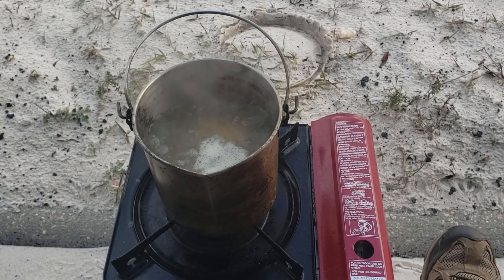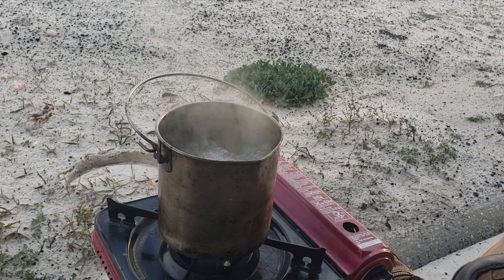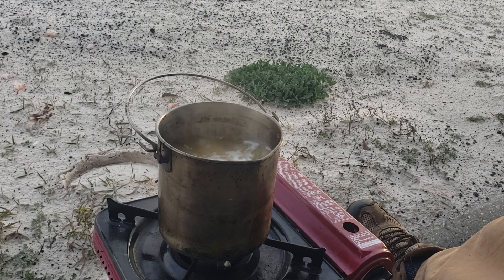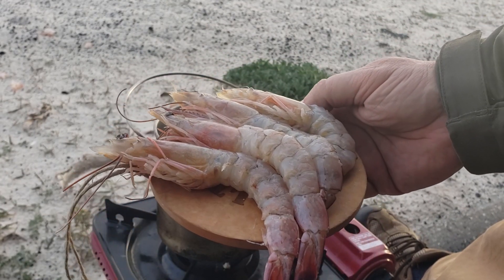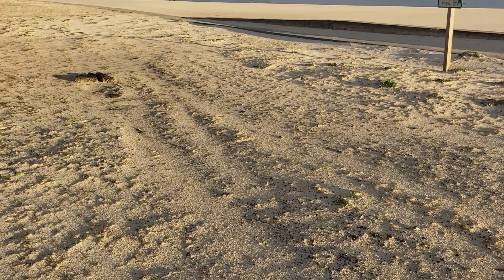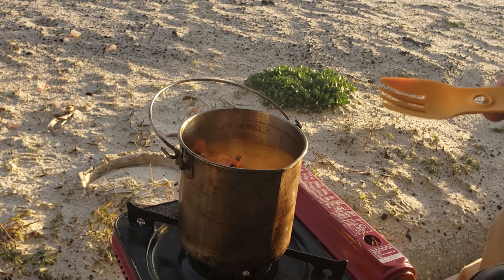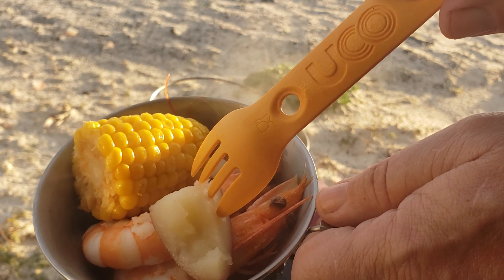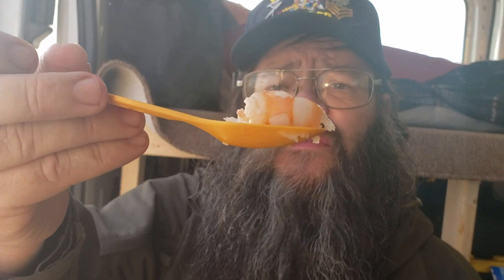Shrimp Boil at the beach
Simple cooking at the beach.

Facebook Group, , yes it's a subscription group and mainly a travel log for right now, the things posted there will not be posted anywhere else, mainly because some of the things I say may make someone cry.